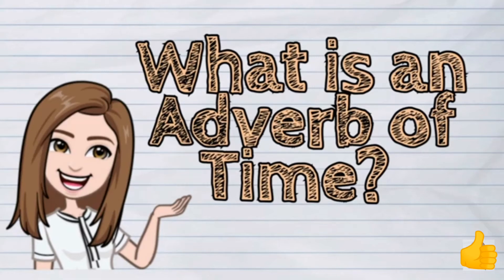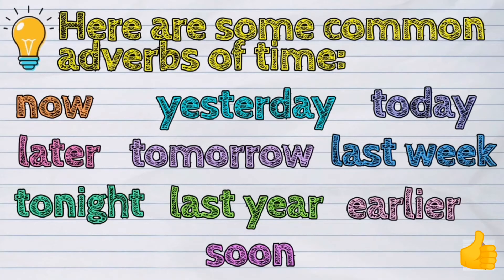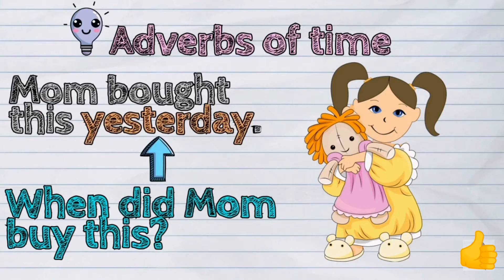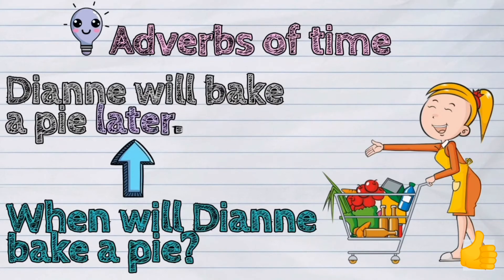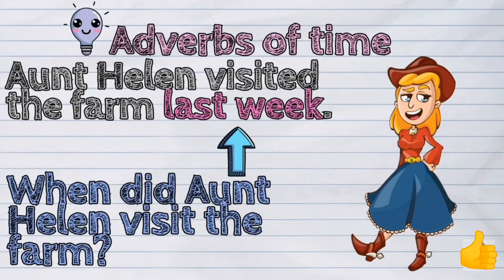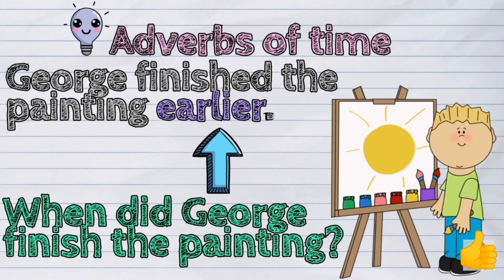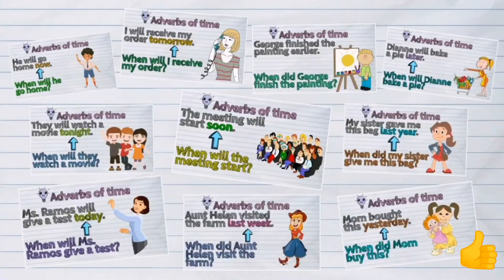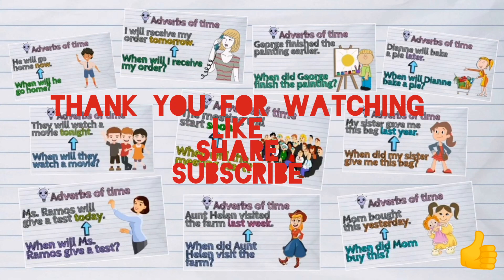What is an Adverb of Time | Definition | Examples | Explanation in English